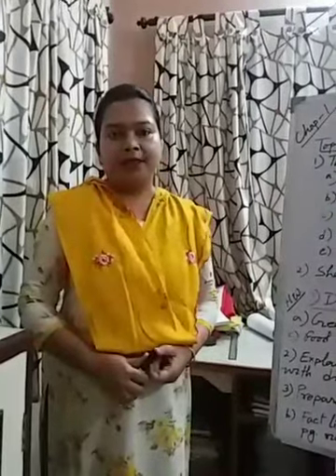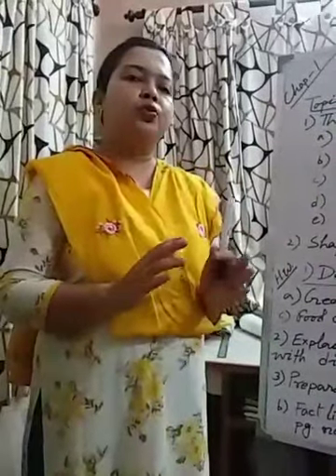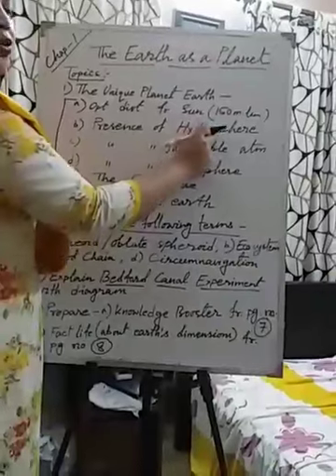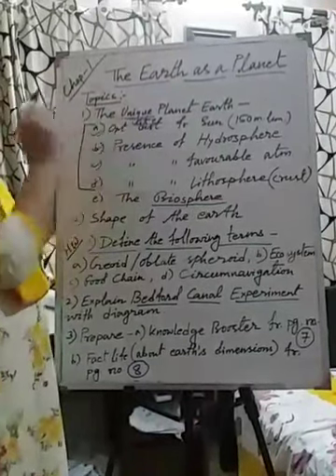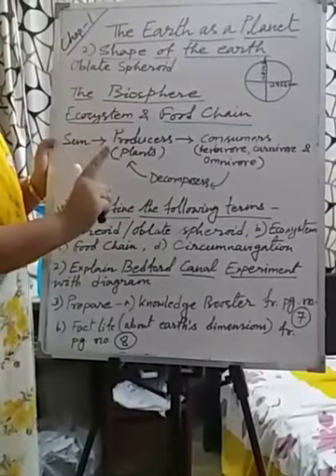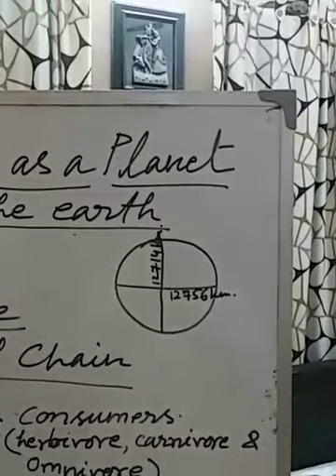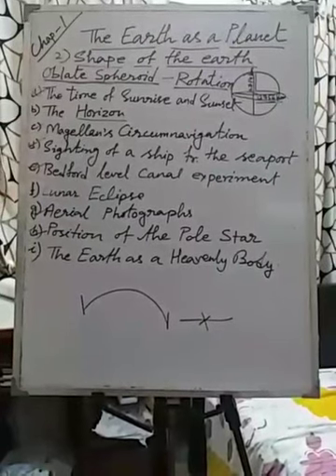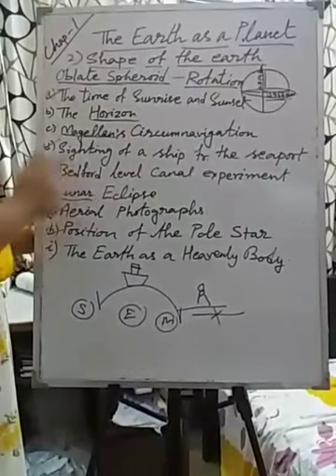Class IX Geography